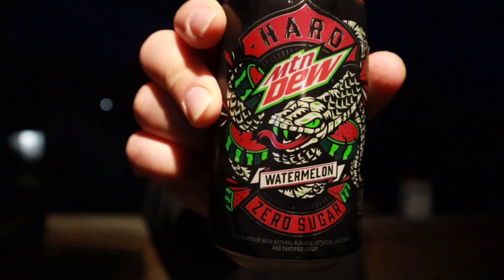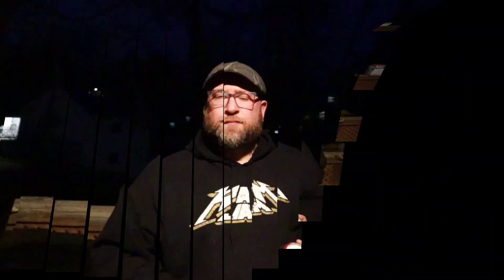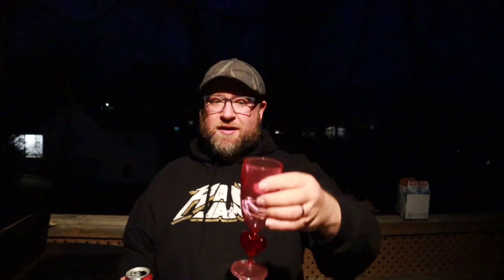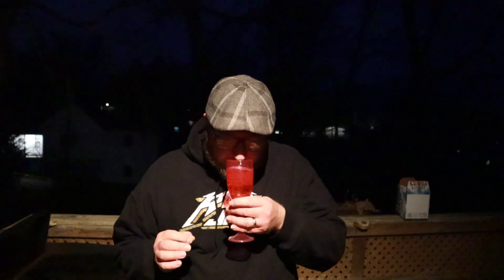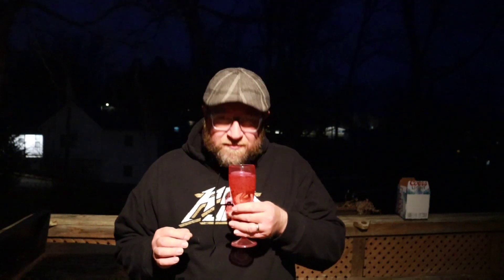Hard Mountain Dew Watermelon Review// The Malted Gentleman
Welcome back! Thanks for joining your virtual drinking buddy as I enjoy Hard Mountain Dew Watermelon. Cheers 🍻!

Score:Bach Brandenberg Concerto No. 3 in G (1st Movement) by Wilfred Symphony